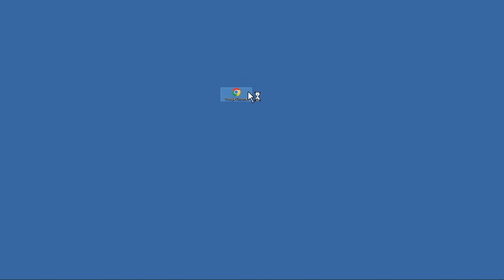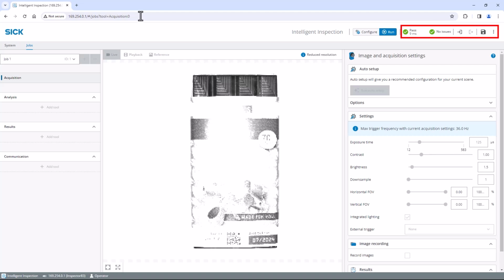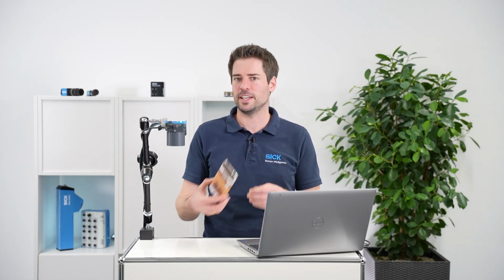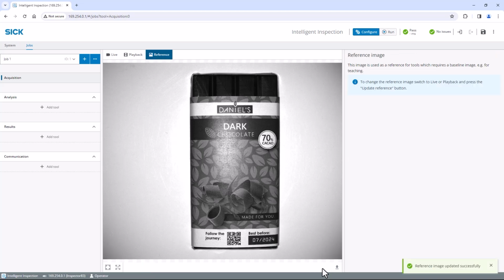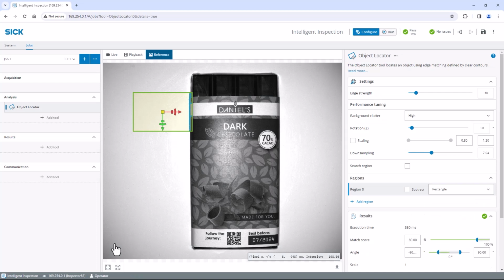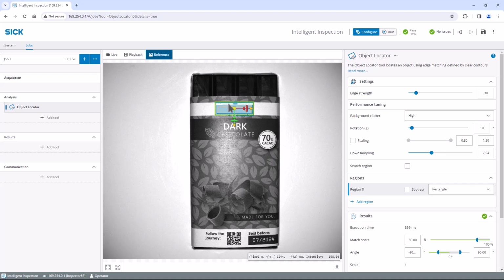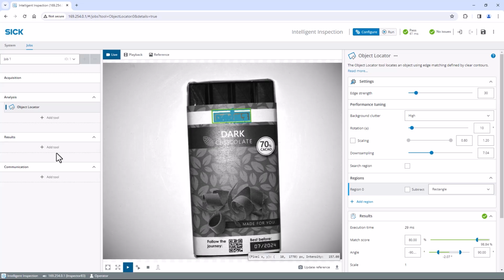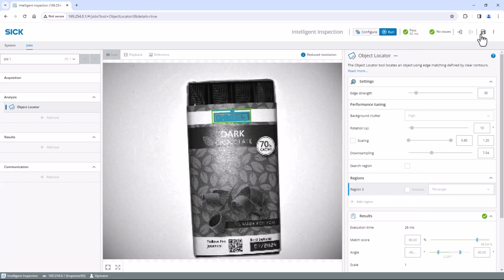Tutorial SICK Nova (1/7): Scopri SICK Nova in pochi minuti! (Tour del prodotto)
Devi risolvere complessi problemi di controllo qualità, le tue ispezioni comportano molto tempo speso nella configurazione del software o di un set up super complicato?
Utilizzando il software SICK Nova con capacità di intelligenza artificiale è facile risolvere rapidamente applicazioni di visione artificiale, come dimostra Daniel Schimanek, Head of Training & Education, nella nostra serie di tutorial.

SICK Nova - Connesso, affidabile, intelligente e senza stress.